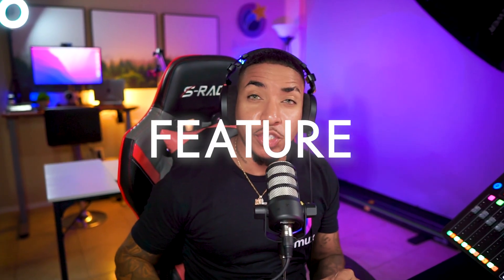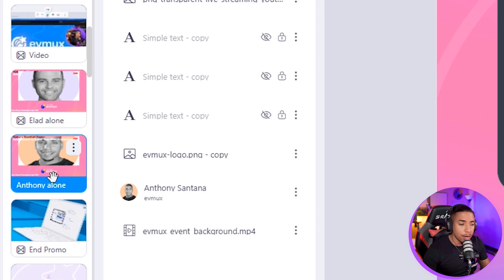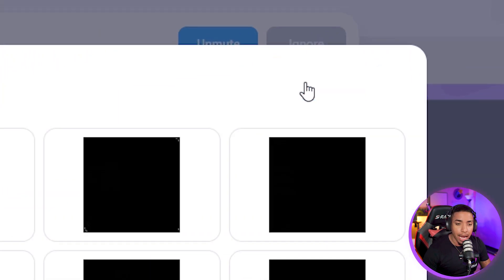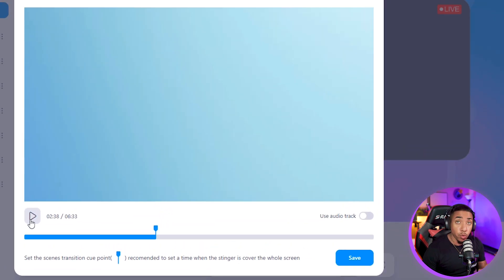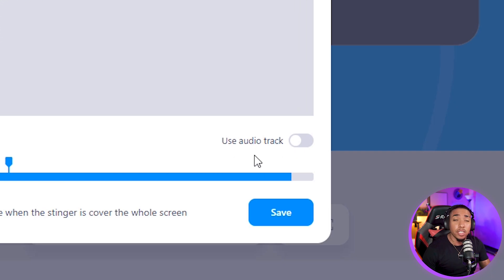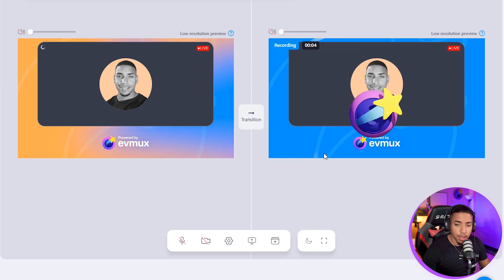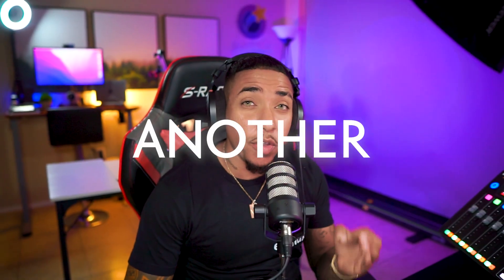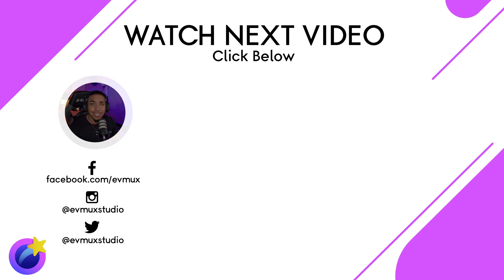How to Setup Stinger Transitions in Evmux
It's the easiest way to produce stunning: 👇

⚡Live Streams
⚡Virtual Events
⚡Podcasts
⚡Webinars